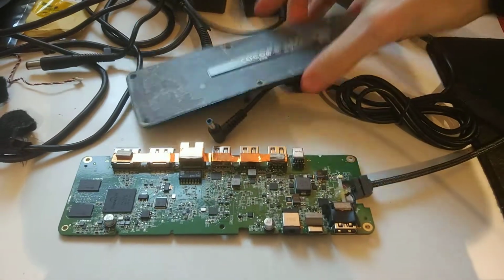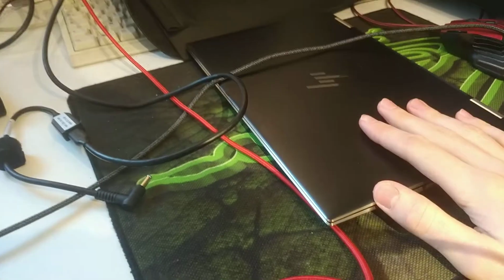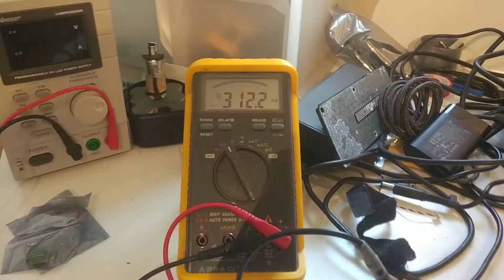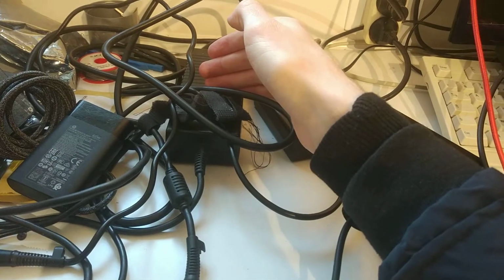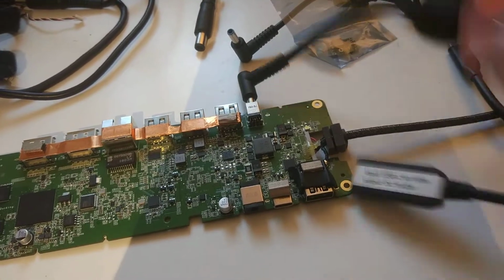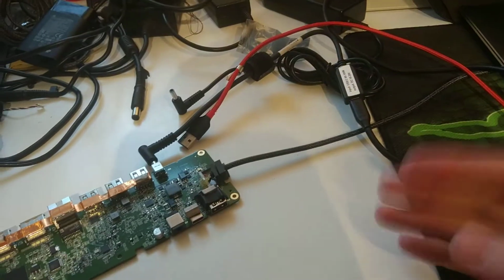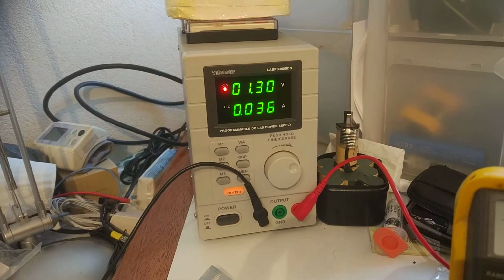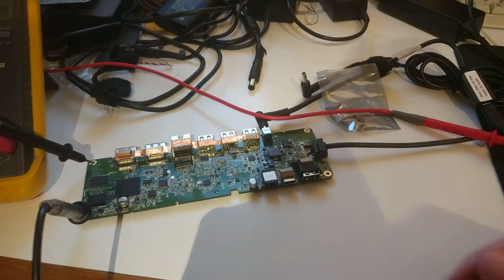part.1 HP Universal Dock USB-C power and charging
This dock doesn't work on it's own. You absolutely need to plug it's charger to make it work!
I recommend you to buy the "HP travel dock" if you don't need DP ports.. HDMI is much better (can be OC and you can apply icc profil. but not with this "HP undiversal dock")

13:02 trick the HP DELL voltage security 1.3v